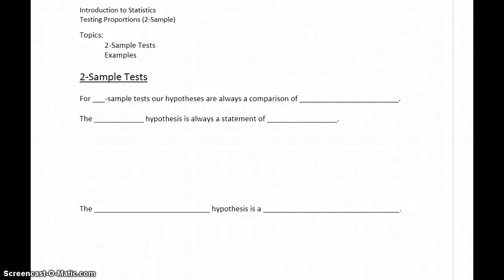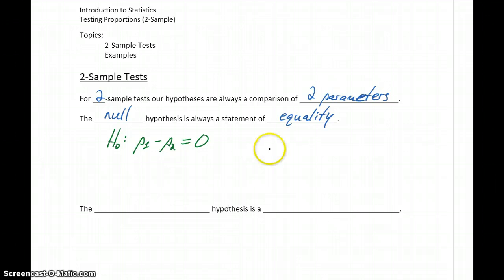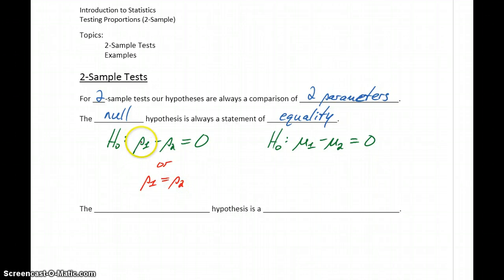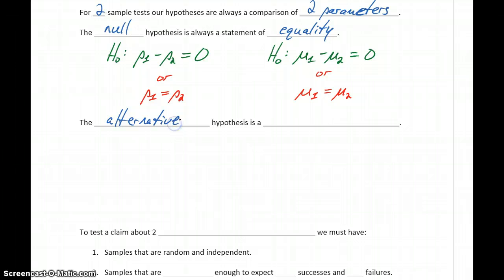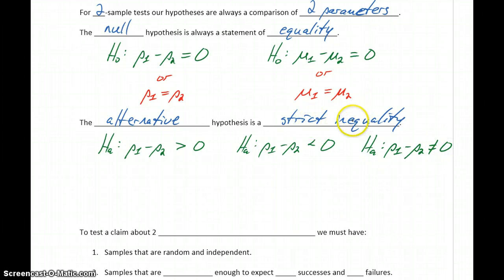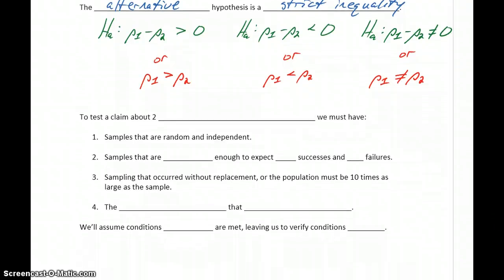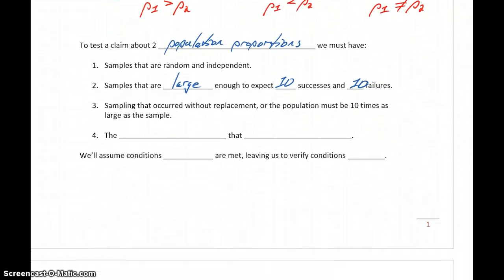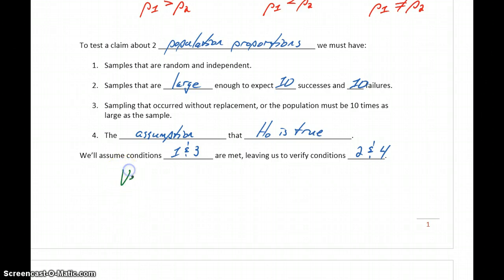Statistics Testing Proportions (2-Sample) Part 1 - 2-Sample Tests